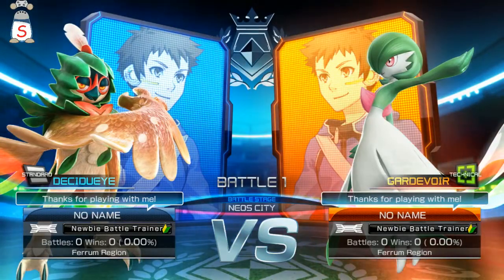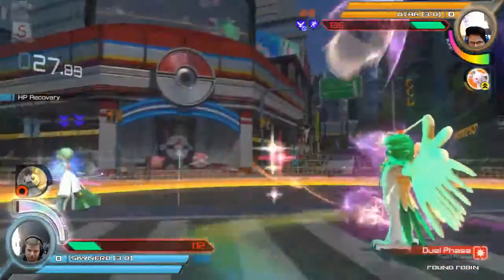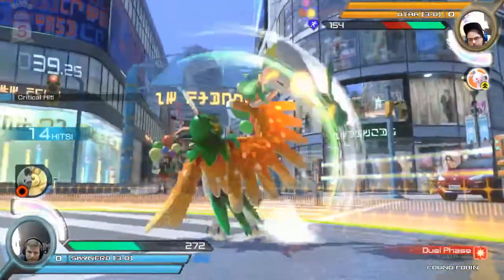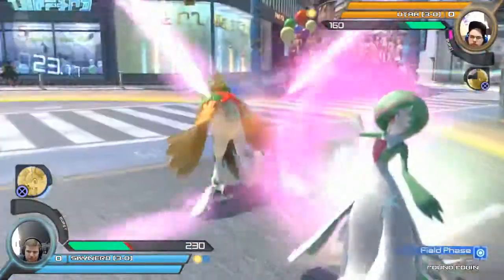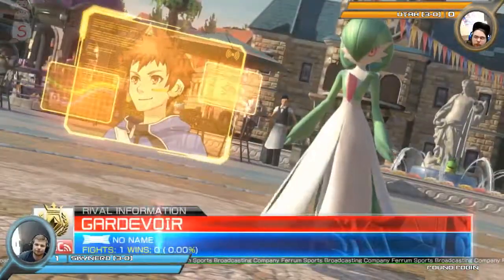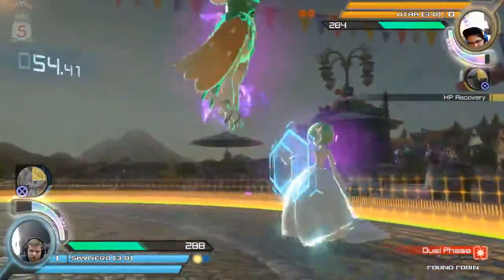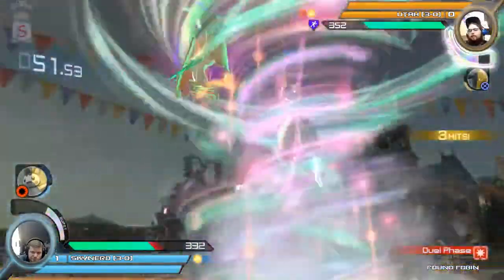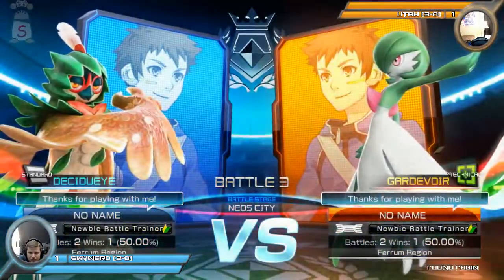[2018-07-13] Pokkén - Skynerd (Decidueye, Charizard) vs Utah (Gardevoir) RR